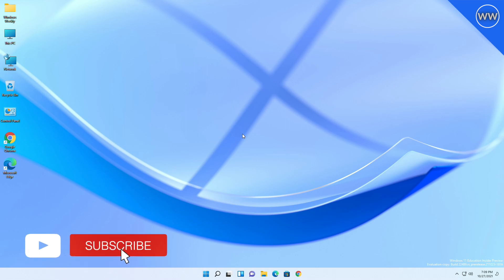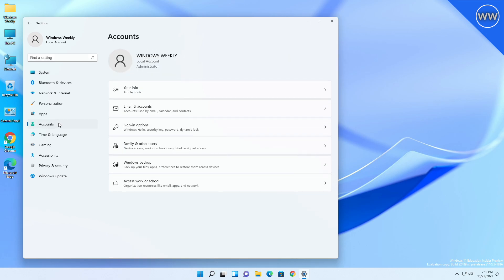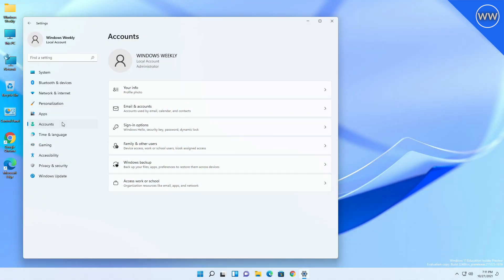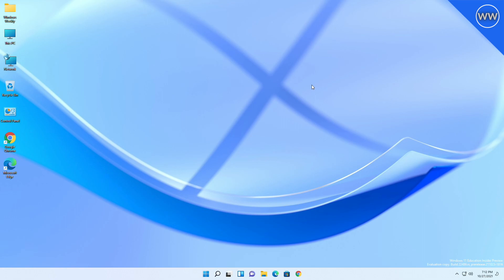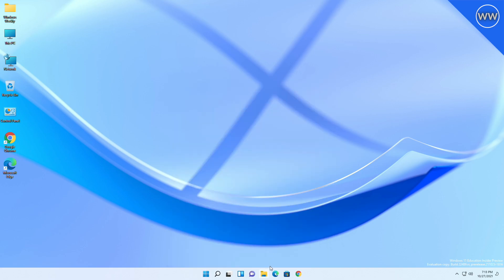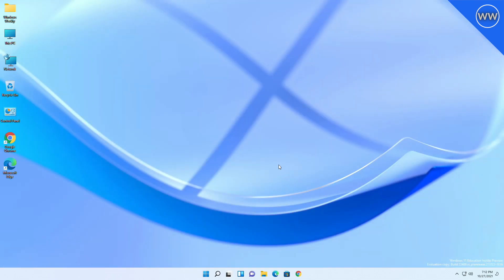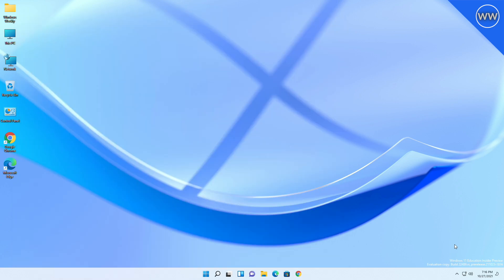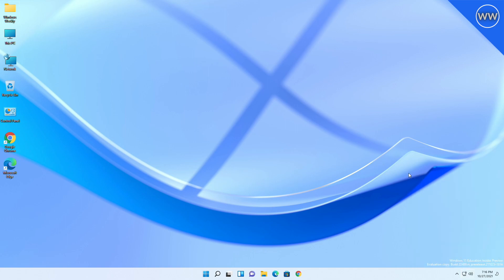Windows 11 Developer Build 22489: New Settings, Improved File Explorer, Taskbar Fixes, and More